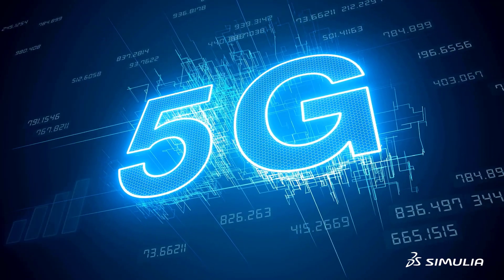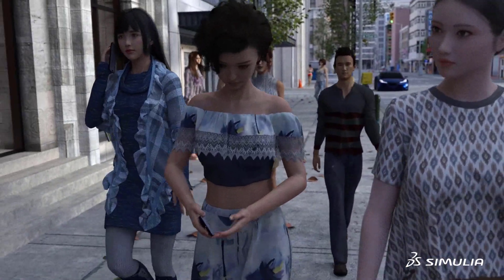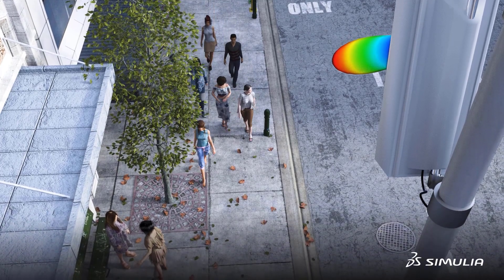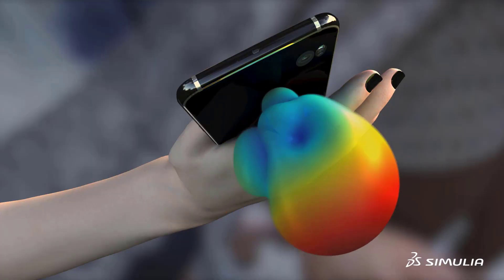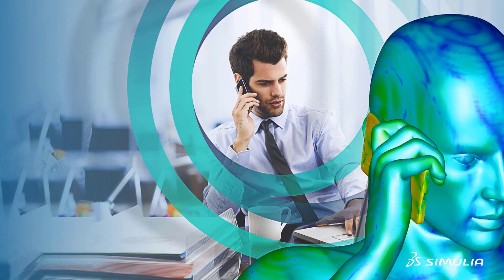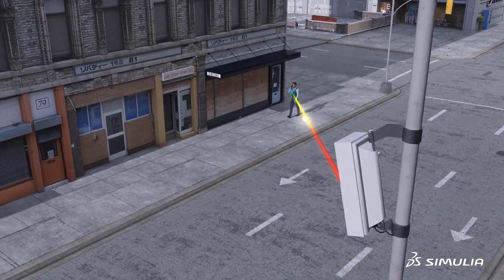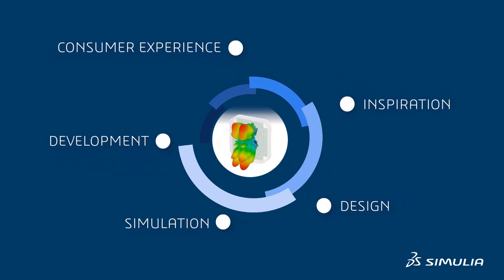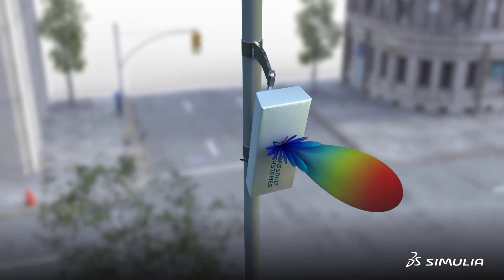5G Virtual Design | SIMULIA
5G promises extremely fast communication, ultra-reliable low-latency links for real-time communication and interaction, and support for huge numbers of connected devices in small areas. Virtual prototyping with SIMULIA electromagnetic simulation with CST Studio Suite helps you to deliver high-performance designs in a short time frame and at lower costs without compromising compliance, reliability and safety.